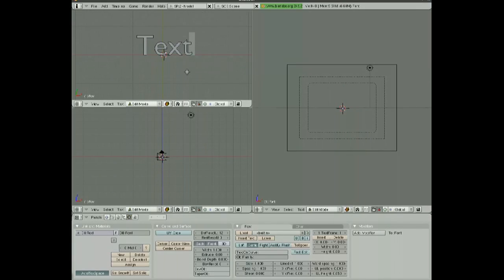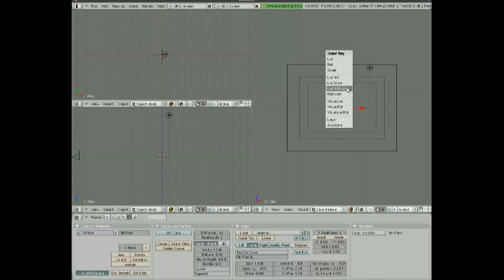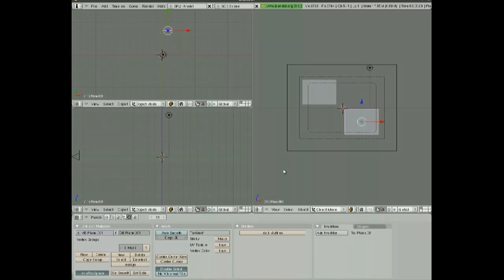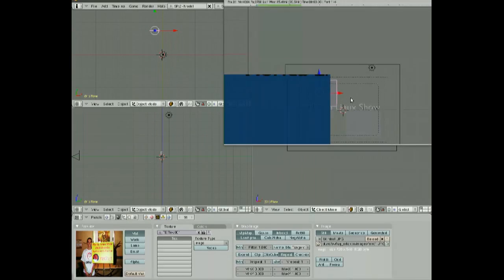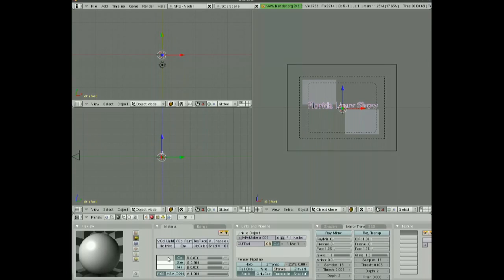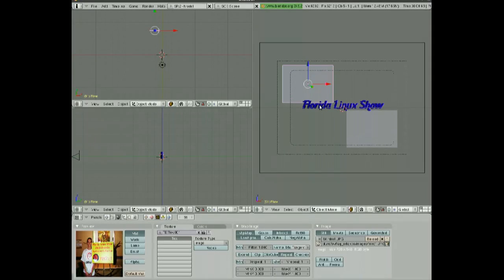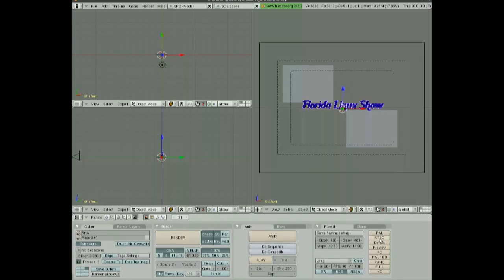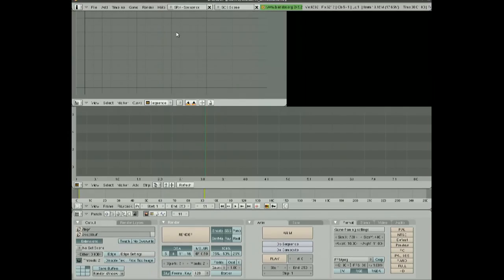Blender Video Editing - Florida Linux Show 2009 Part#1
Blender Video Editing - Florida Linux Show 2009 This is another edit of the Florida Linux Show 2009. This time it was edited in Blender 3D